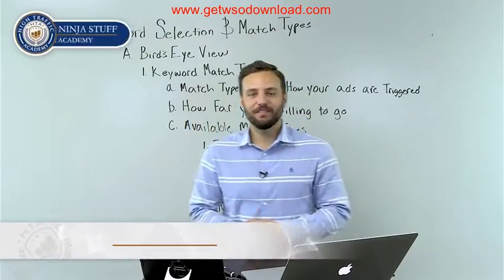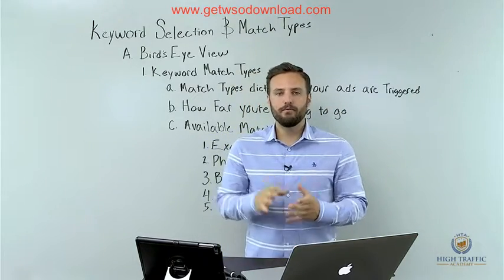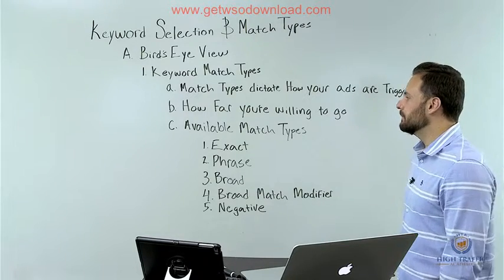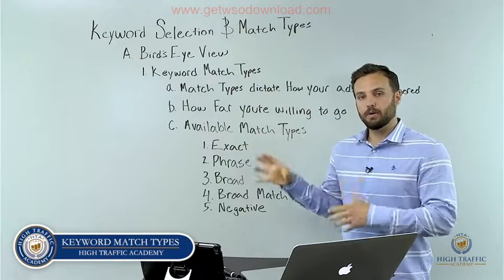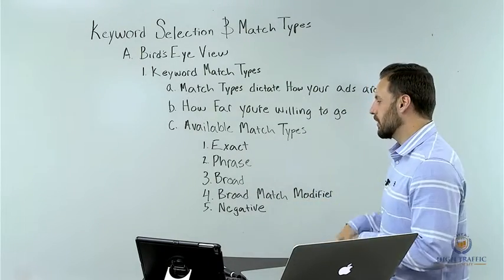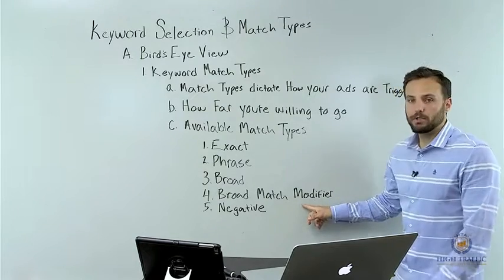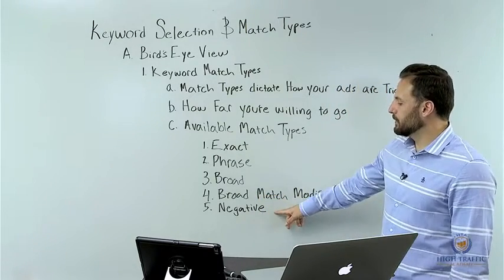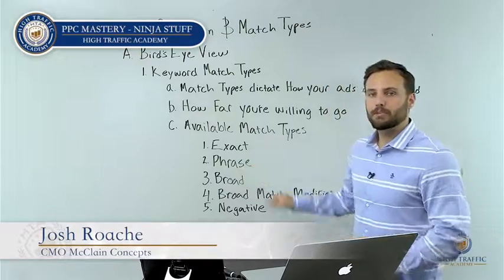2 Keyword Match Types High Traffic Academy